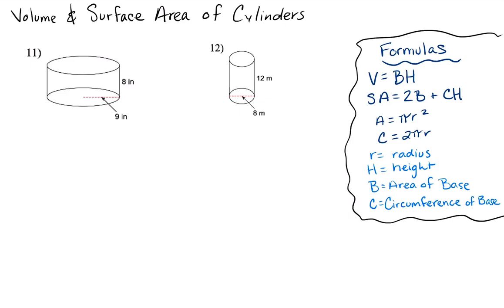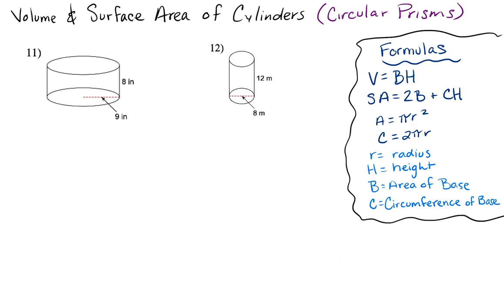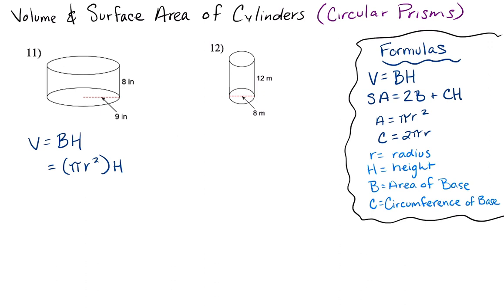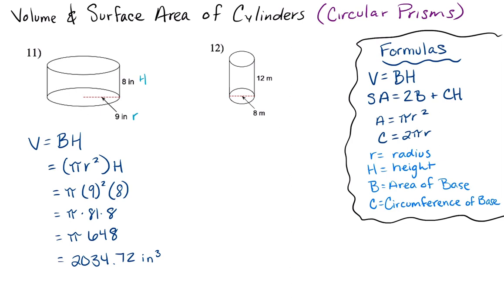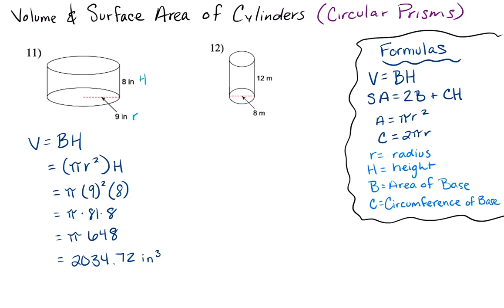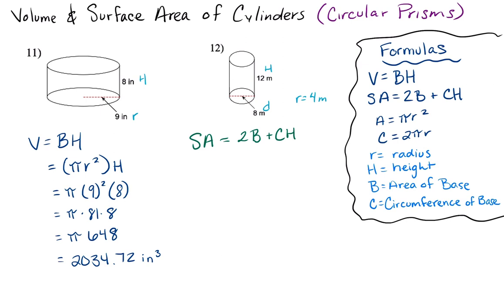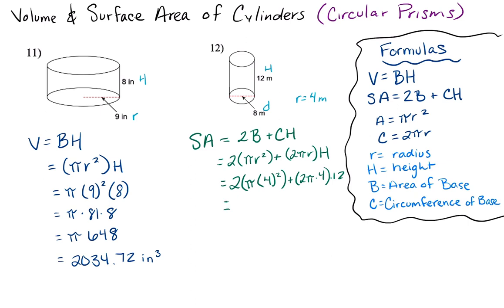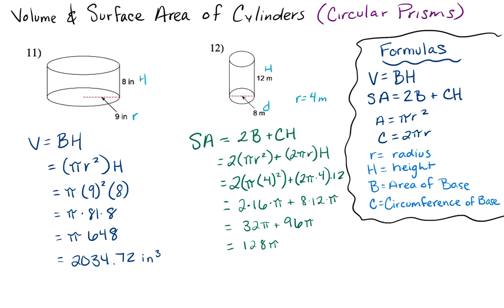Volume & Surface Area of Cylinders